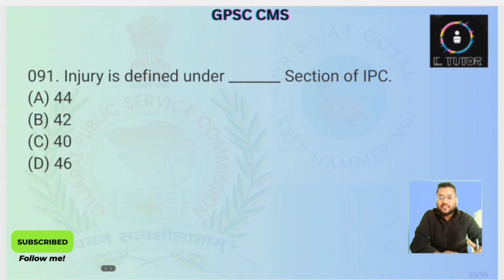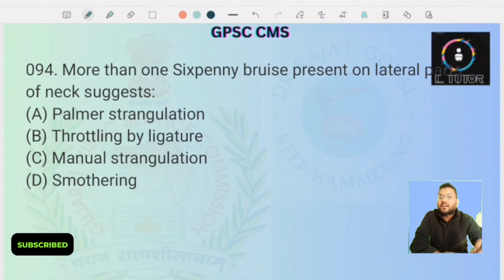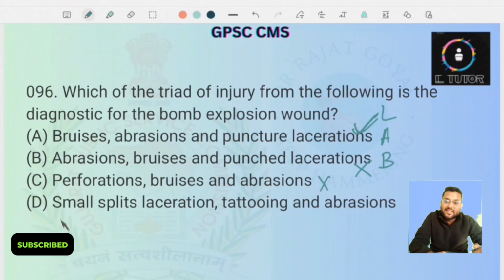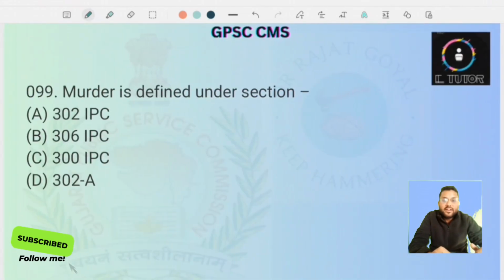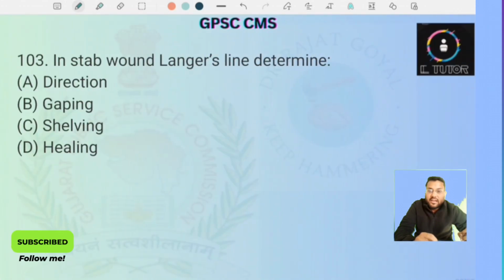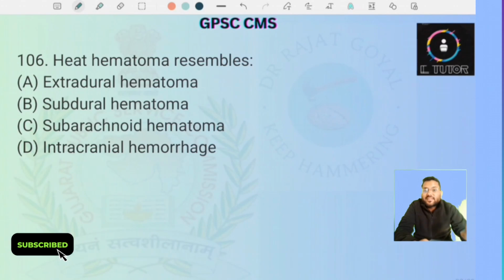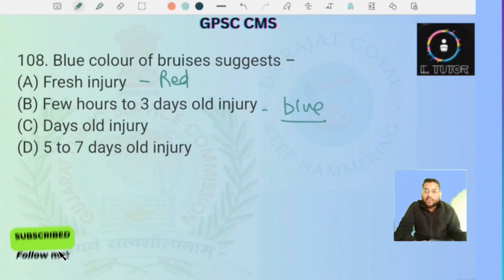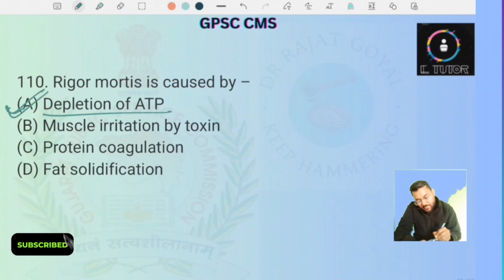GPSC MEDICAL OFFICER FMT 2021 PYQ